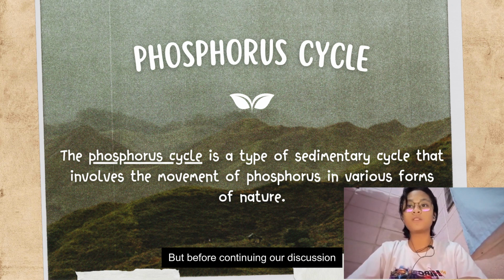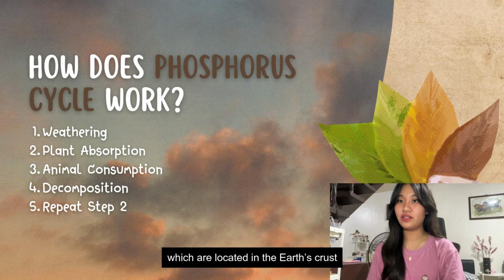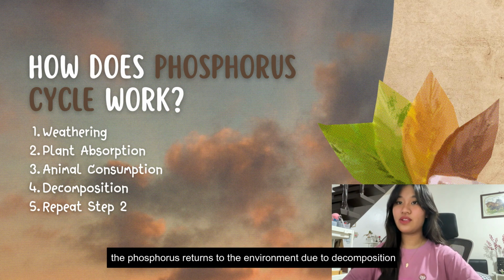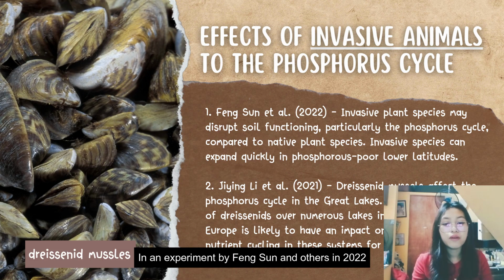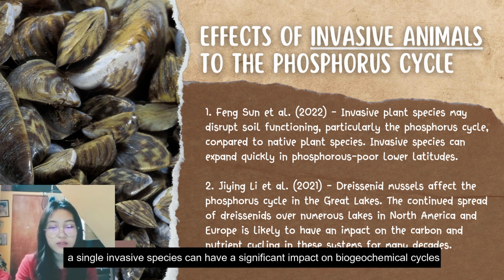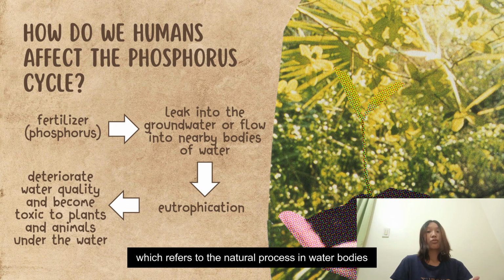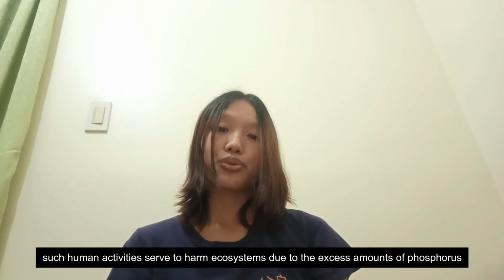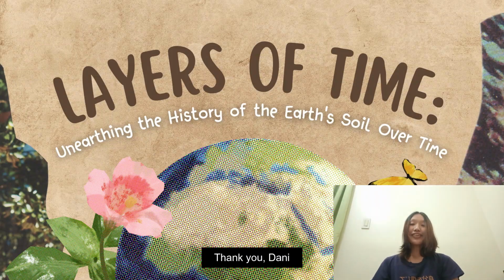Mapúa University GED110 INVASIVE? (Layers of Time)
Title: Layers of Time: Unearthing the History of the Earth's Crust Over Time
Section: CON10
Group: 3

Members:
Aviles, Kathleen Joyce
Estolloso, Alexis Anne Danielle
Marzo, Kiara Shane
Quilang, Princess Daniella
Subarita, Alysa